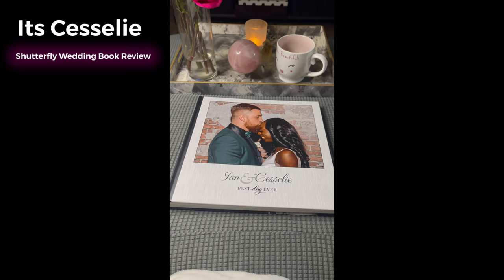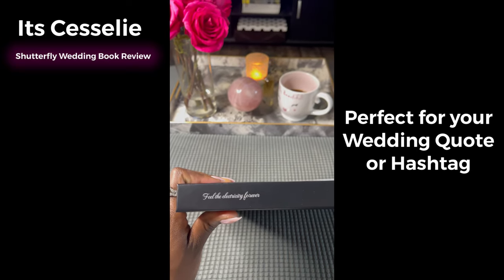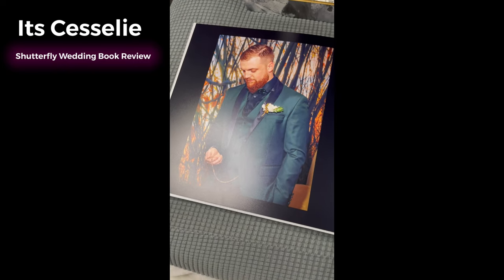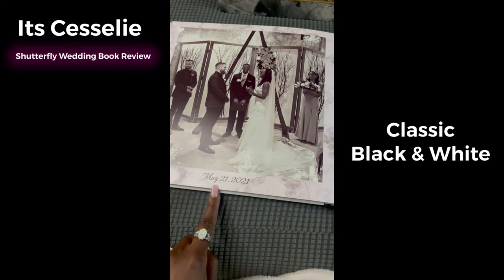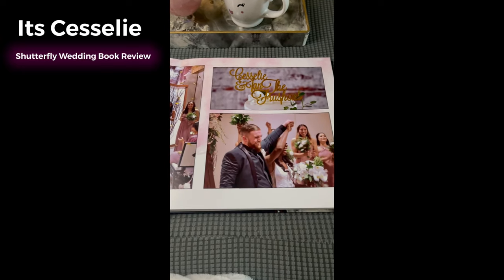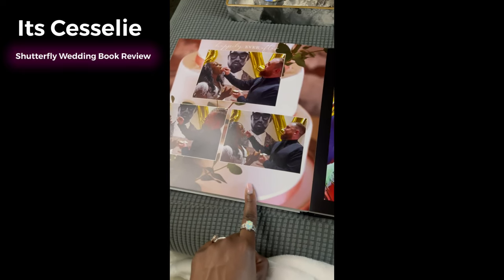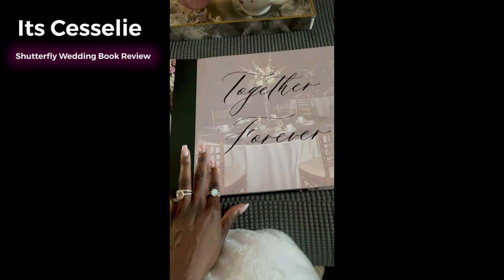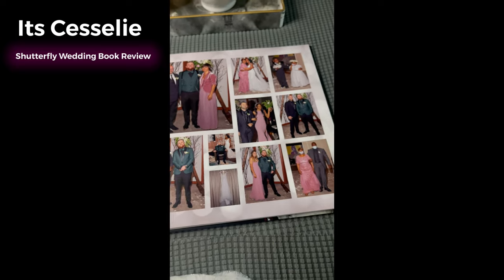Shutterfly Wedding Photo Book Review + Tips & Tricks | Create Your Own Wedding Album | Lay Flat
In this video, I'll walk you through my Shutterfly wedding book, sharing valuable tips and tricks, including pricing details for various Shutterfly products I used for my wedding, like invitations and napkins. The book I'll showcase is a 12x12 with Deluxe layflat pages.

As a proud creator of my wedding book, I'm thrilled to provide practical advice to help you create your own Shutterfly masterpiece. My style is artistic, stepping away from the traditional.